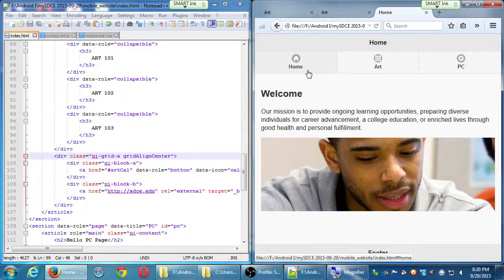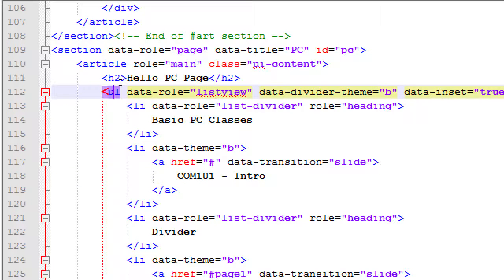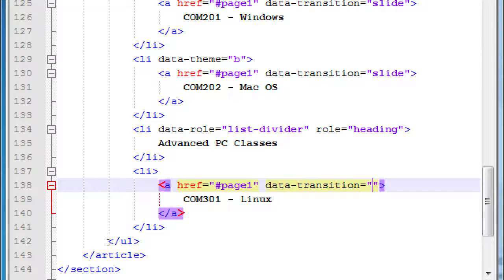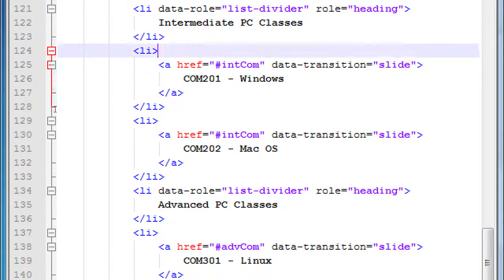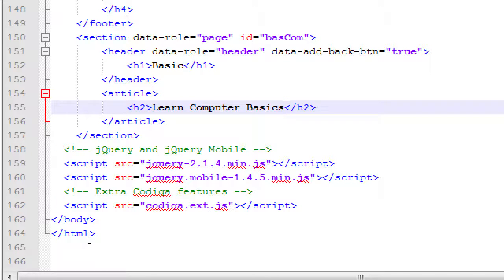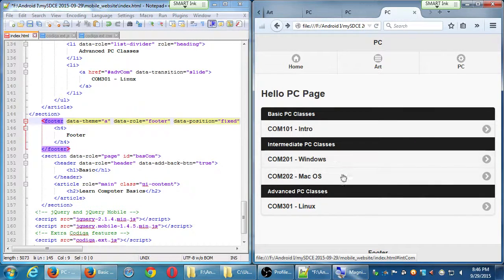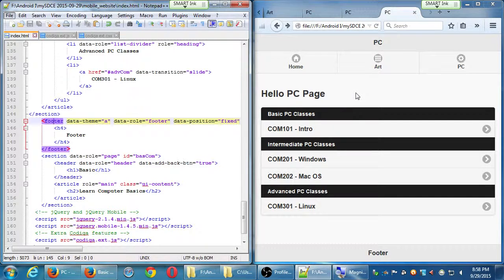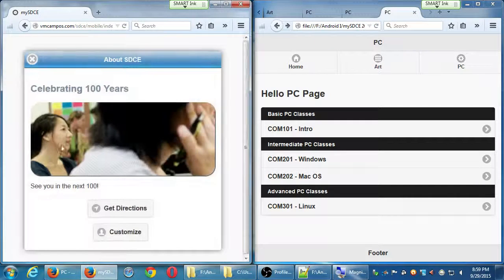SDCE Android I 2015 09 29 C